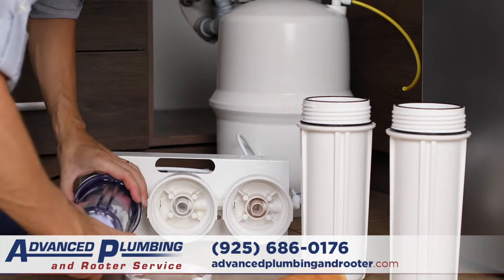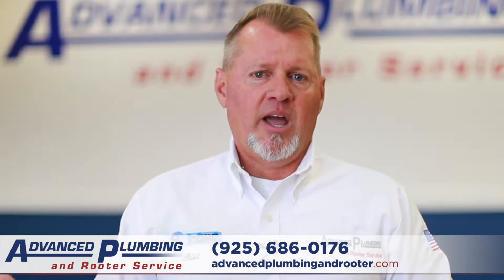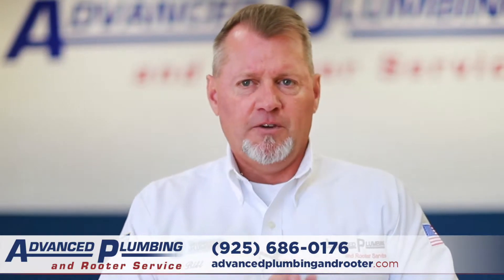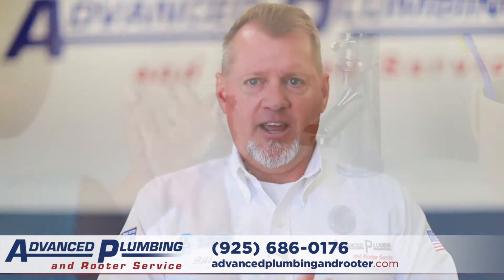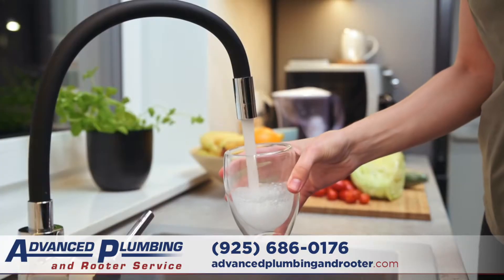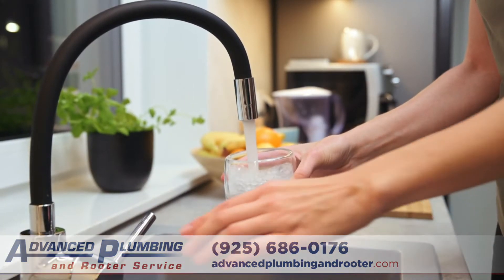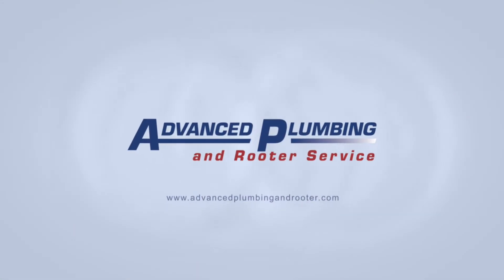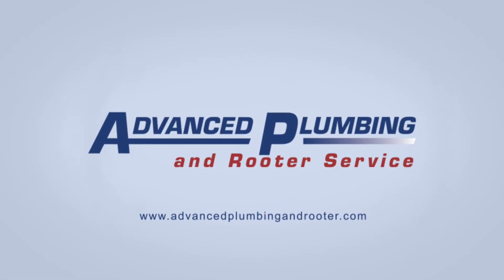Adv CA Water Filtration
By installing a reverse osmosis, it can provide you with  99.9% pure water. we also offer additional filters to bring back helpful minerals and balance out the PH levels. These filters give you full house filtration and protect your plumbing.